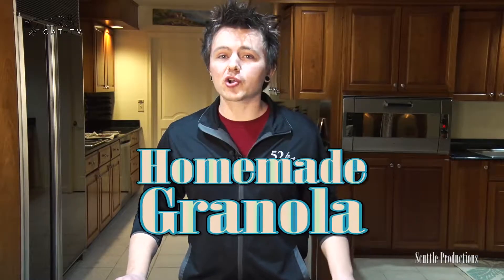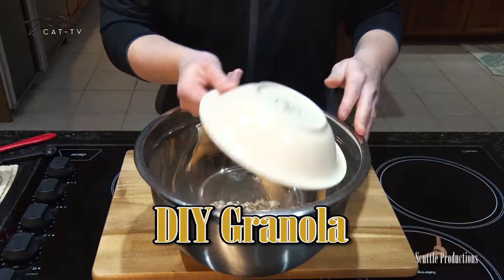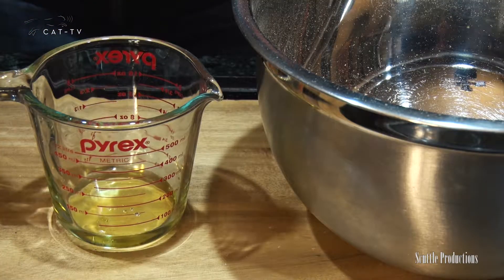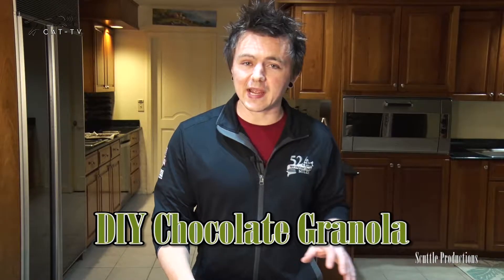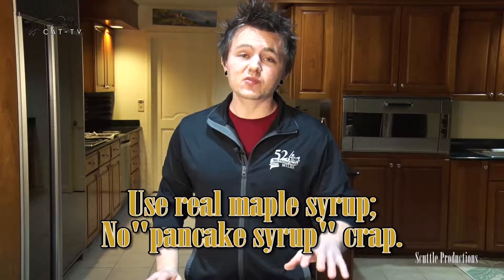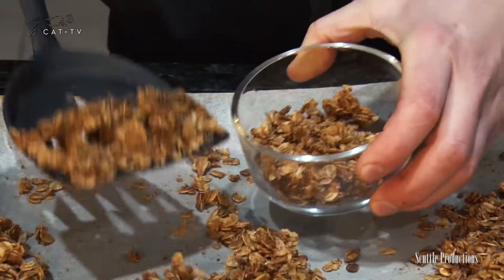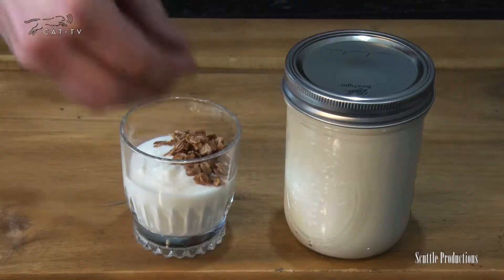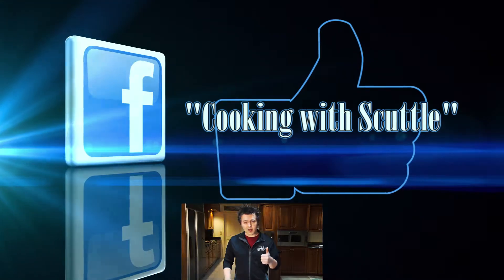How to Make Granola From Oats [easy DIY granola]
Learn how to make granola. Granola recipes. How to make granola from oats. Easy granola recipe for plain and chocolate granola. Granola recipe healthy. Also, chocolate granola recipe. Turn oats into granola in no time.